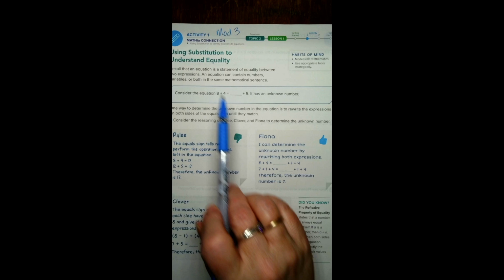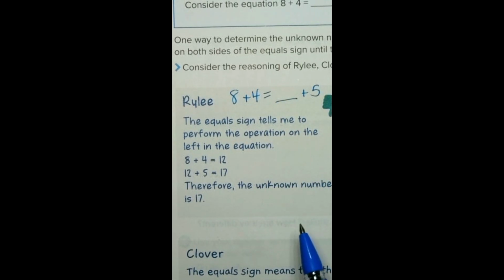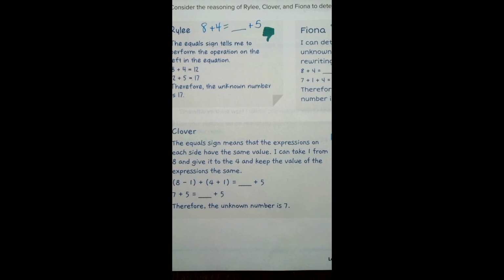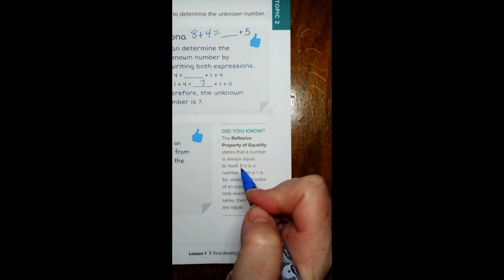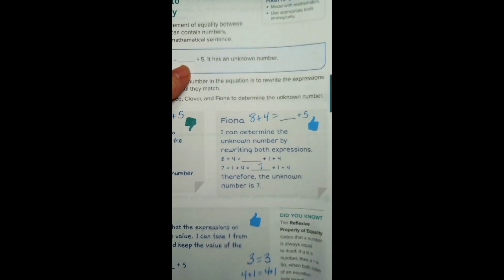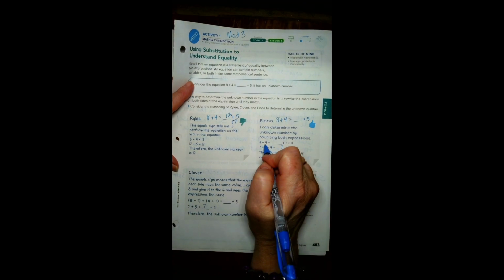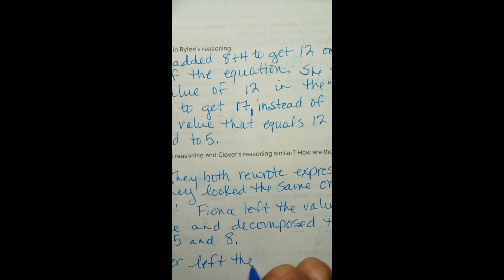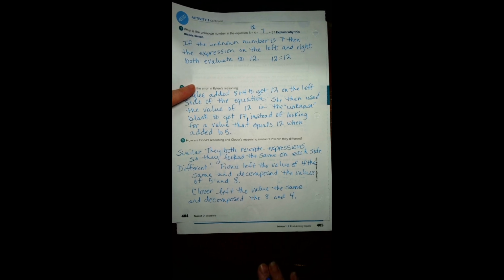M3T2L1 Act 1 pages 403 405